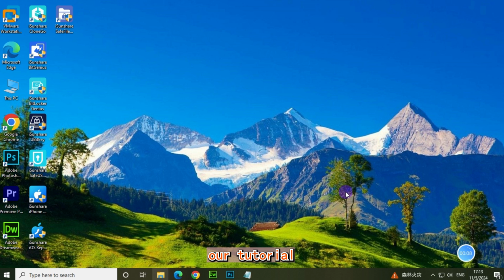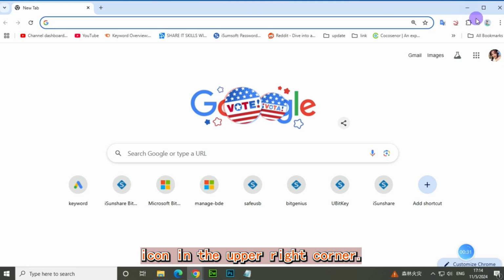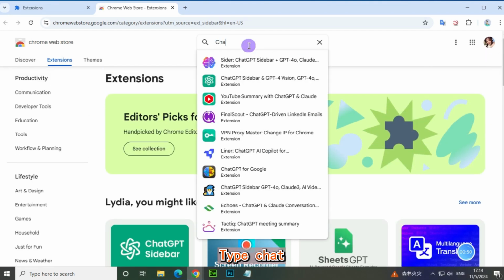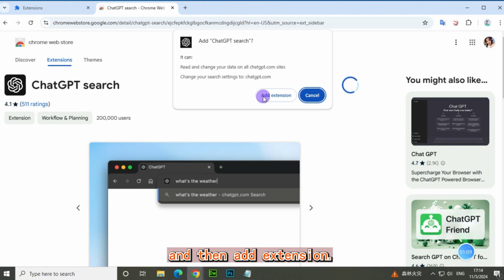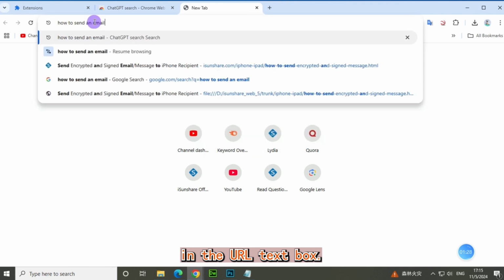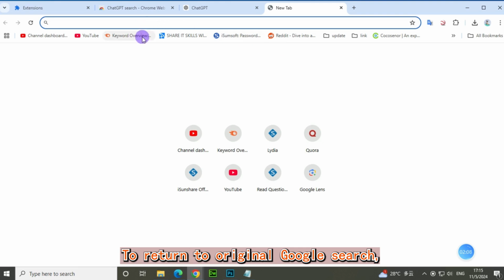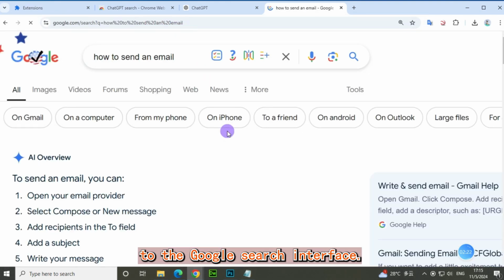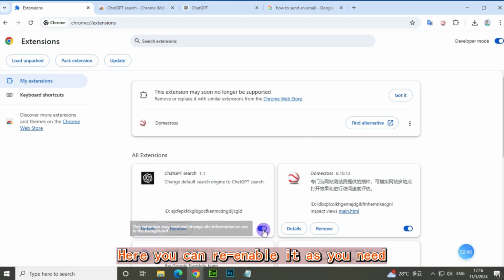Enable Google Chrome's SMART AI — ChatGPT Search Now: Step-by-Step Guide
🔑Recently, OpenAI published ChatGPT Search function, which enables uses to search content just like Google AI Chat. And with deep integration with chrome, now you can access its AI Search easily.
🔑Ready to make your Google Chrome smarter with AI in Google Search? It’s all super easy to set up — just follow our step-by-step guide and you’ll have Goole AI-powered search Engine running in no time.

📺Timestamps:
00:00 Intro
00:13 Add ChatGPT Search Extenstion to Chrome
01:10 Temporarily Disable ChatGPT Search in Chrome